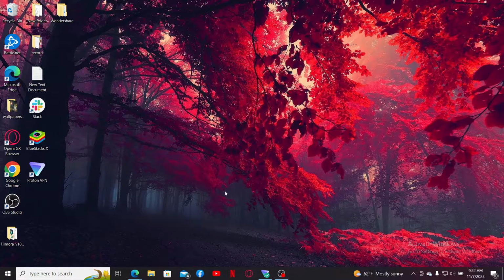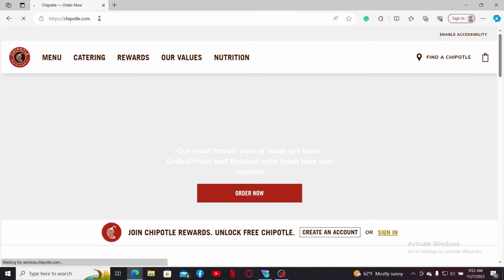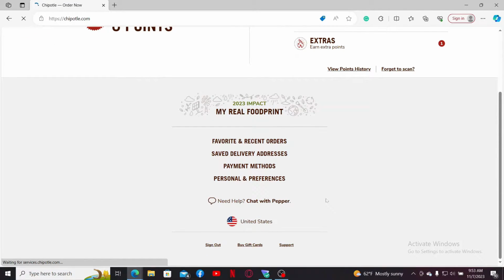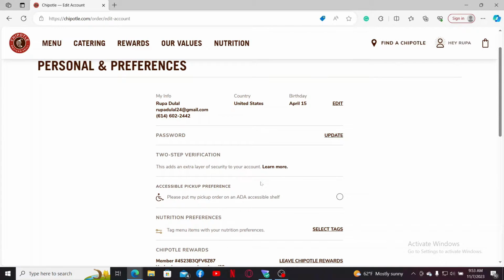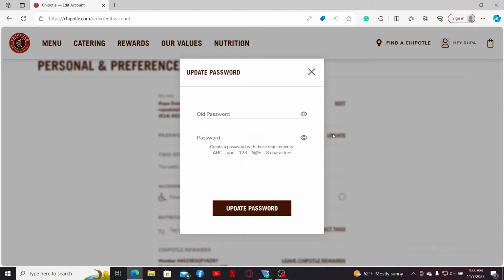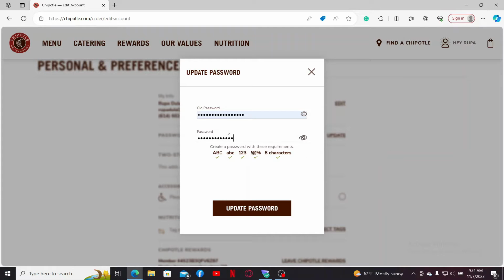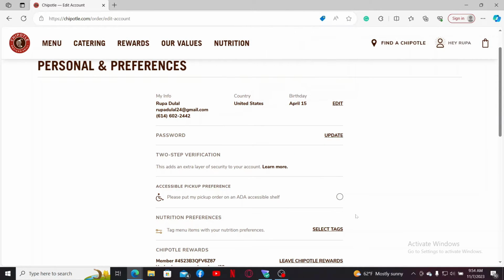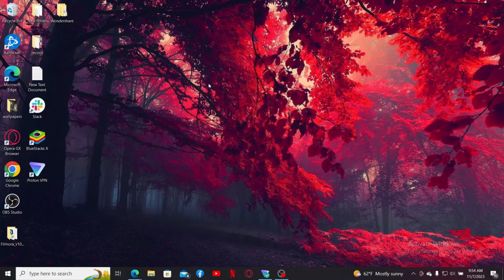How to Change Chipotle Account Password 2023? Update Chipotle Password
Keeping your Chipotle account secure is essential. In this tutorial, we'll guide you through the process of changing your password, ensuring your account remains protected. Learn how to manage your Chipotle profile with confidence.